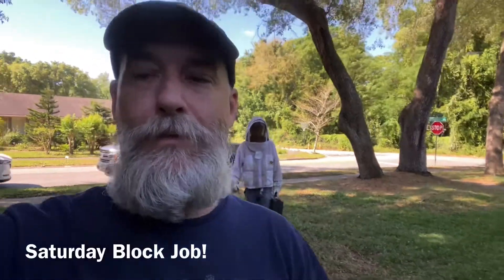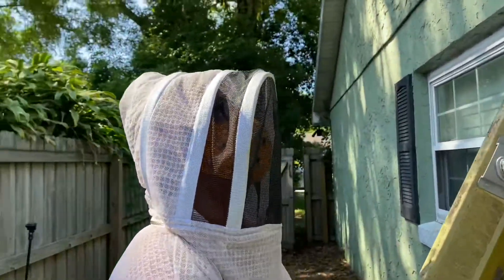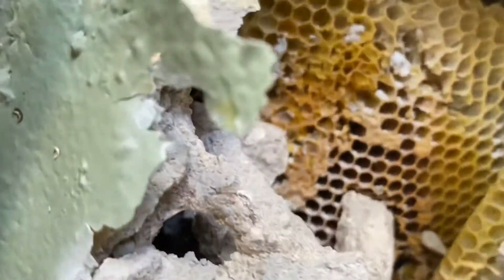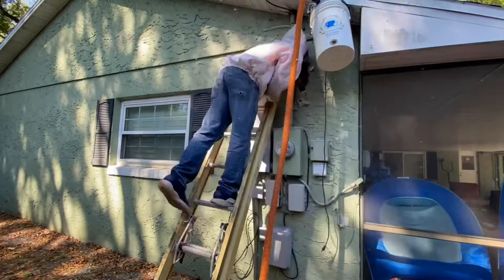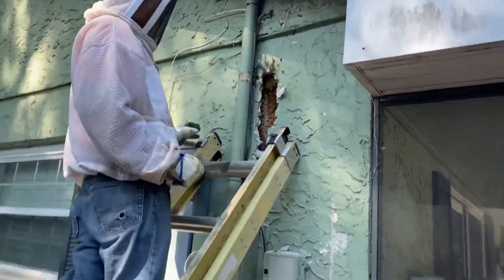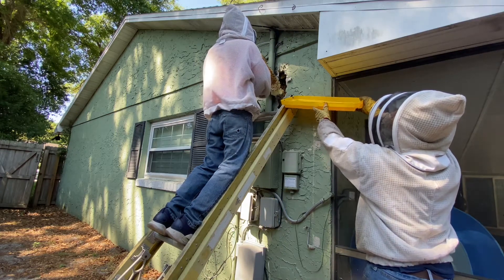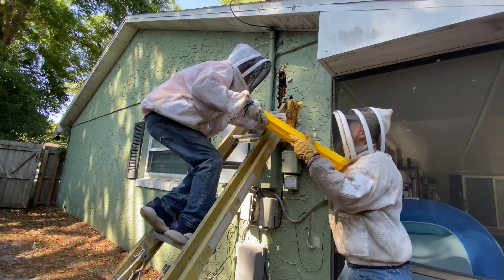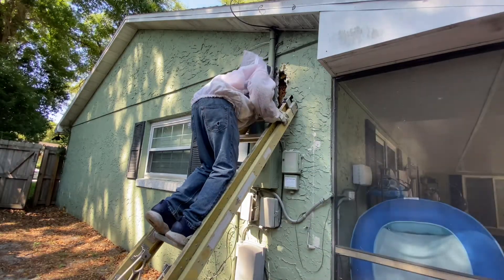Bee Block Removal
We removed bees out of a block wall in Altamonte Springs. Customers were very happy and gave us a five star review!